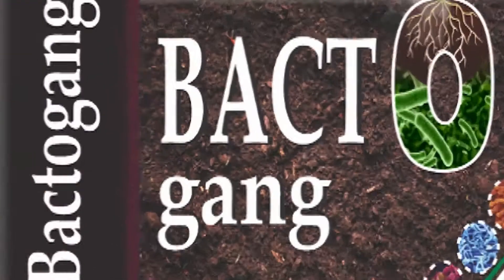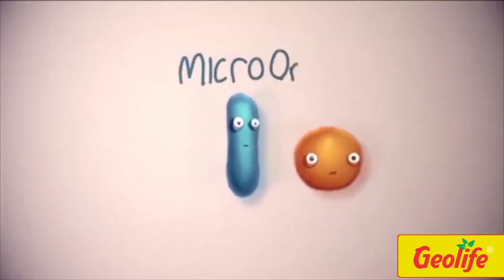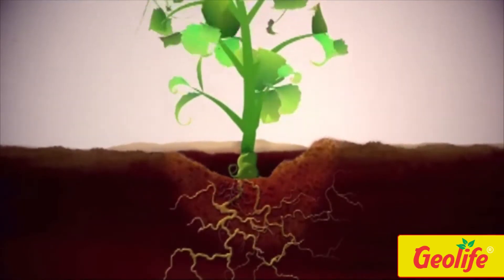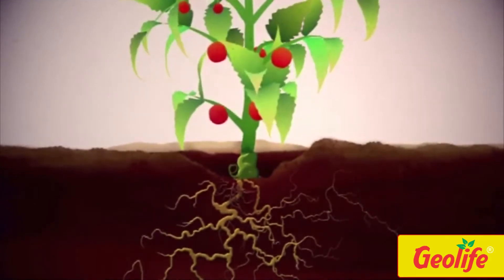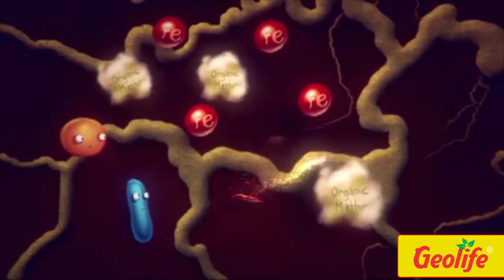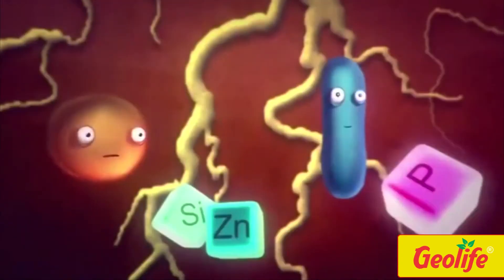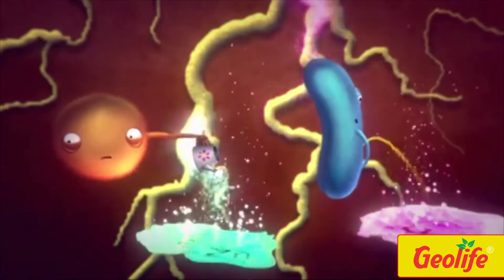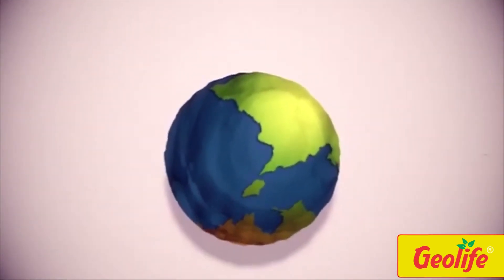Geolife's Bactogang- High Performing Bio-Fertilizer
Bactogang is a unique formulation containing different live microbe consortia & microbial extracts.